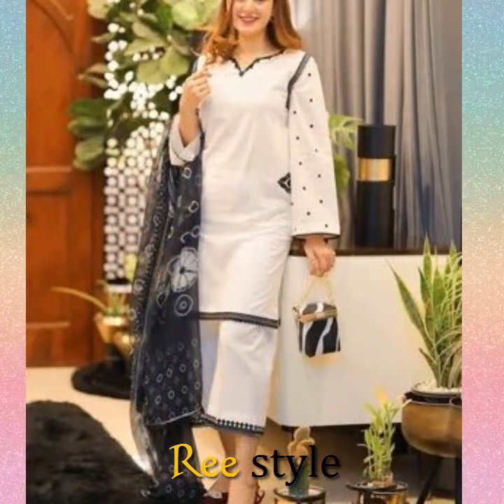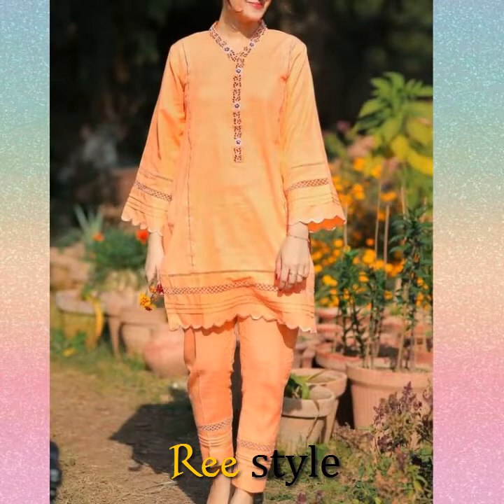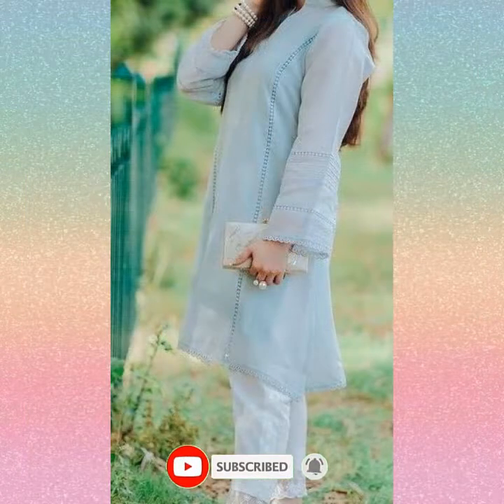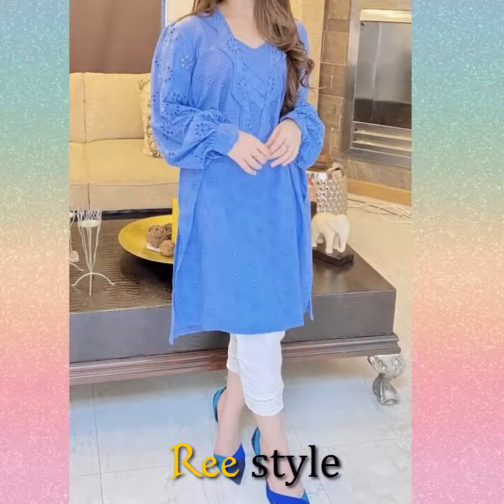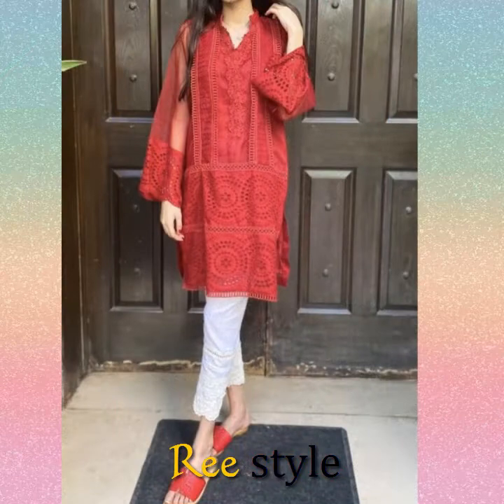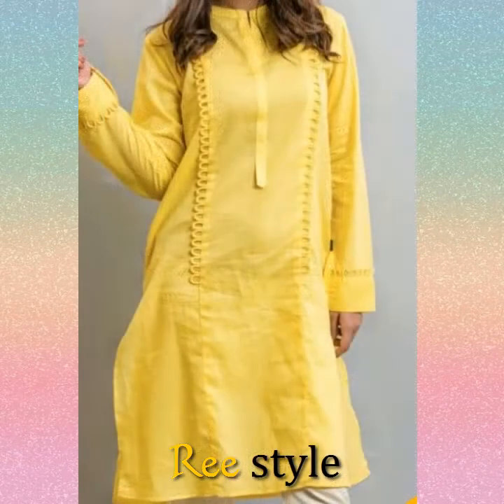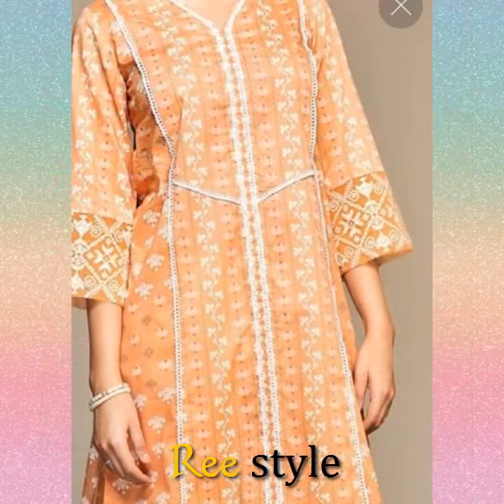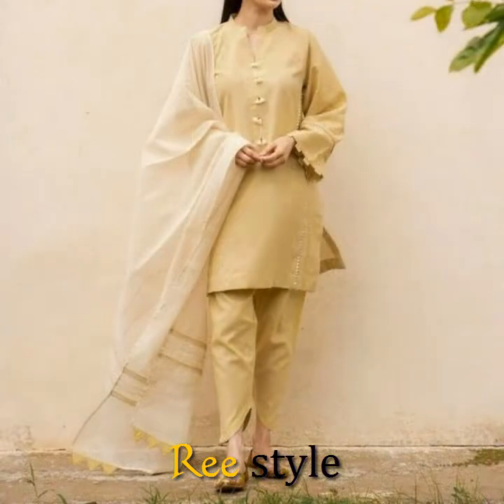Plain Summer Kurti Designing Ideas | Pintex & Lace Designer Casual Wear | Summer Dresses For Girls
Today We Going To Show You Plain Summer Kurti Designing Ideas | Pintex & Lace Designer Casual Wear | Summer Dresses For Girls |

Plain Suits For summer/pintex & laces designer Dresses/Summer Dress Designing Ideas 2022, Lawn Dresses, Shirt, Trouser, Daman design, sleeves | New Casual Summer Dress Designing Ideas |Daman,Sleeves,Neck,Trouser Designs | Home Made Kurti/Kurta/Frocks Designs | casual wear dress design | Casual Wear Lawn, Cotton & Linen Dress Designing Ideas Collection 2022 | Casual Wear Lawn Cotton Linen Dress Designing Detailing Ideas Collection | Tassel Lace Suit Designs Stylish Latkan & Fringe lace suit designs For shalwar suit |